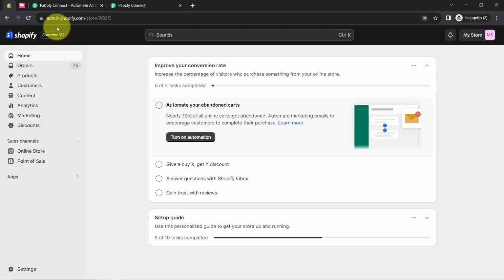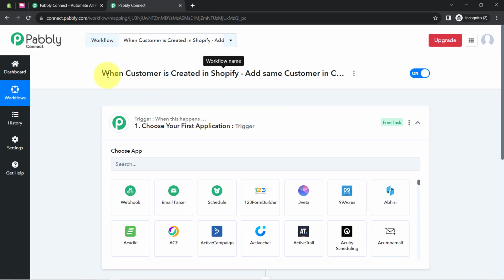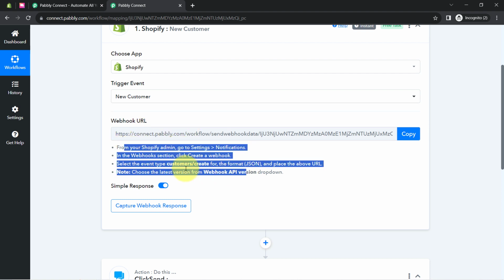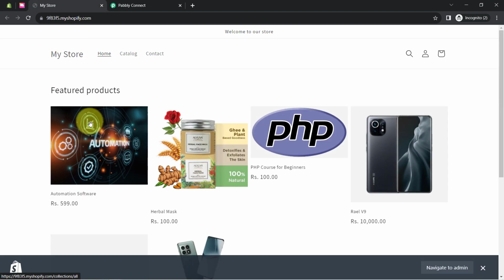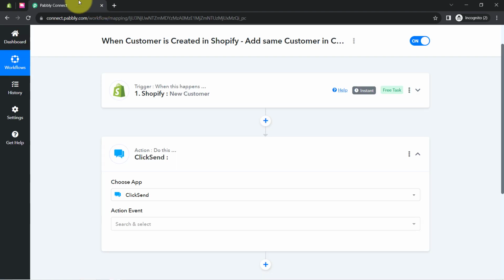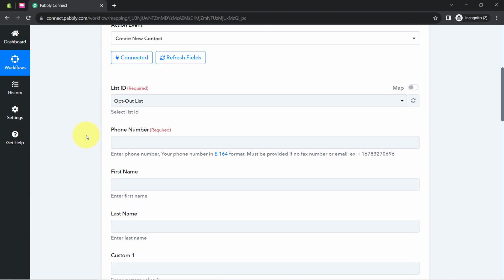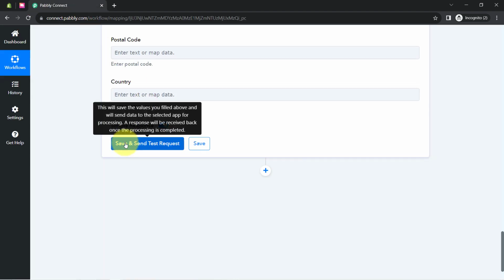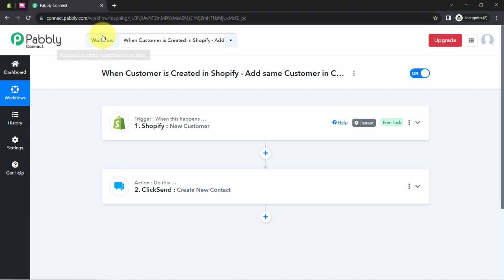How to Create Contact in ClickSend for New Shopify Customer | ClickSend Shopify Integration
In this video, we'll show you ClickSend to Shopify Integrations using Pabbly Connect, with this integration you can automatically create contact in ClickSend for New Shopify Customer it ensures that your customer data is seamlessly synchronized between Shopify and ClickSend. Here's how the automation works:
1. New Shopify Customer(Trigger)
2. Customer Data Extraction
3. Integration with ClickSend
4. Create ClickSend Contact.
With this integration in place, you can maintain a consistent and up-to-date record of your customers in ClickSend, allowing you to engage with them more effectively through SMS and other communication channels.

1. Automation: Pabbly Connect offers automation capabilities that can help you automate mundane and repetitive tasks. This allows you to save time, money and resources.

2. Integration: Pabbly Connect provides a wide range of integrations so that you can connect different web services with each other. This helps you to create smarter workflow processes and make your business more efficient.

3. Security: Pabbly Connect takes security seriously and provides an industry-standard security system to protect your data and applications.

4. Scalability: Pabbly Connect is highly scalable and allows you to easily add new applications and services to your workflow.

 5. Cost-effective: Pabbly Connect is cost-effective and provides plans for different business sizes.